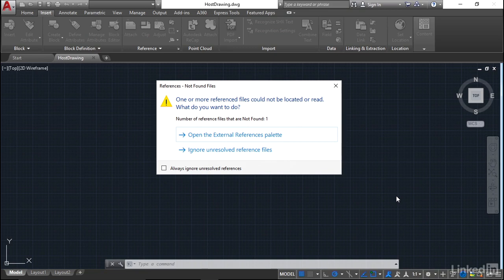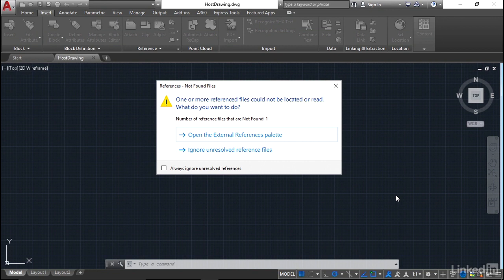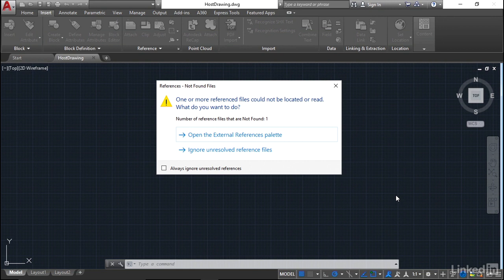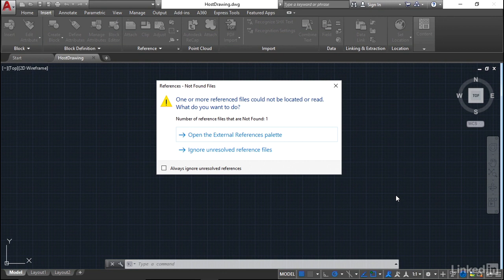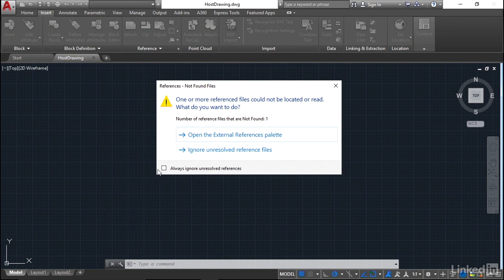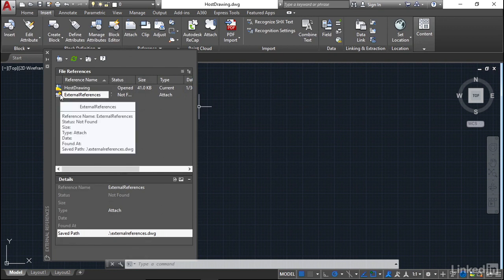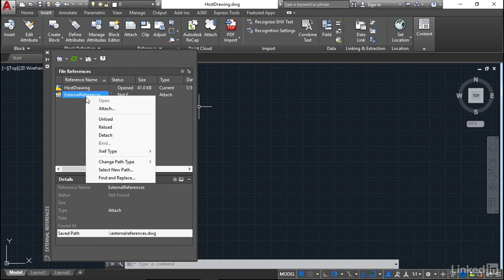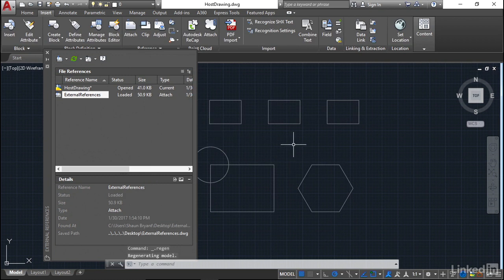103 Missing reference files